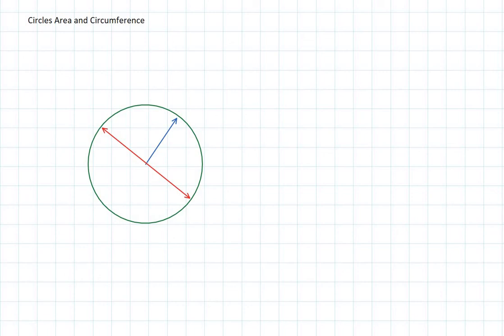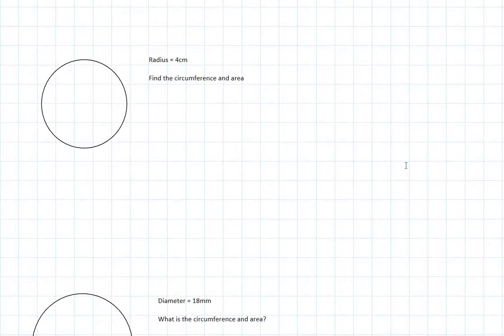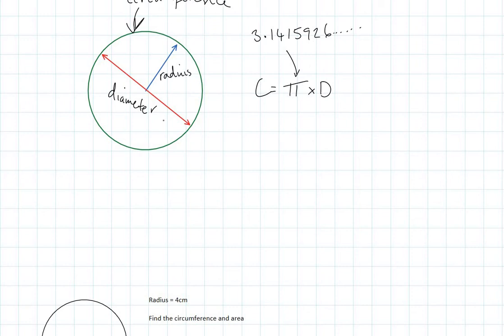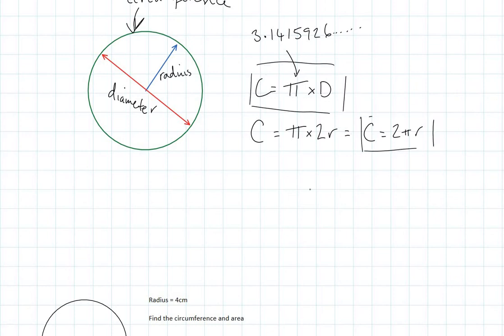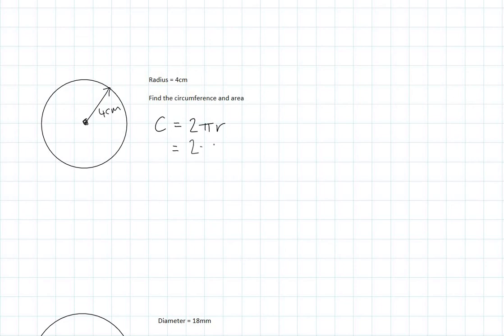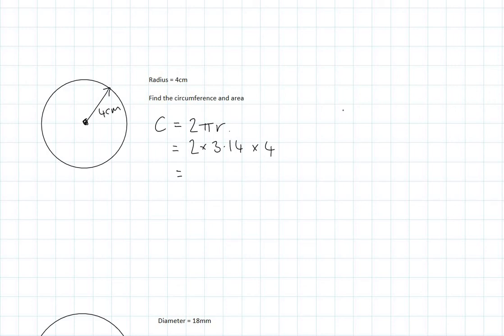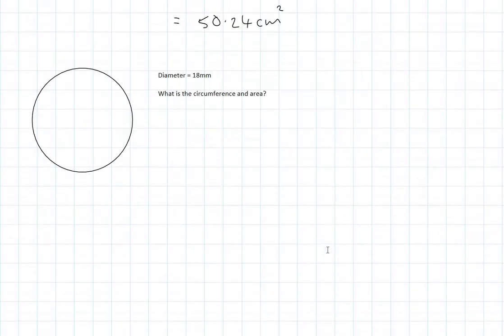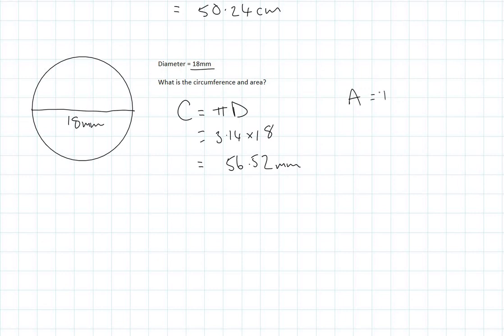Measure 8 Circle Area and Circumference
We explain some circle vocabulary - defining the circumference, diameter and radius. Then we use formulas to find the area and circumference of circles if you're given the radius or diameter.